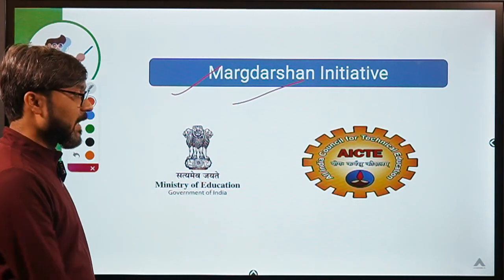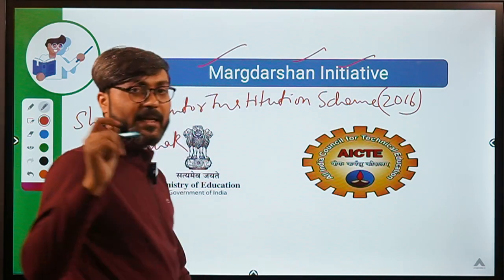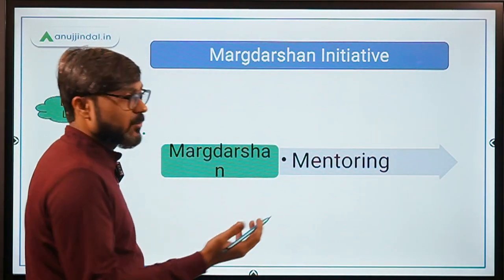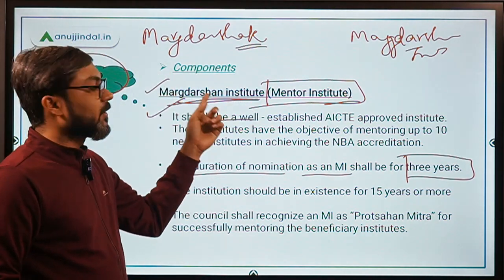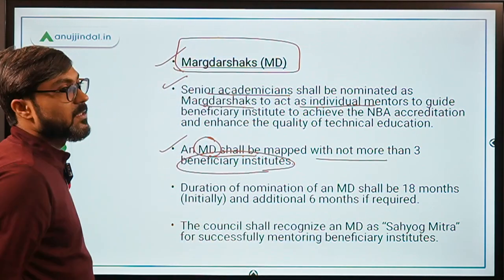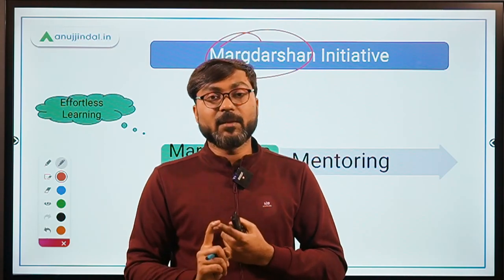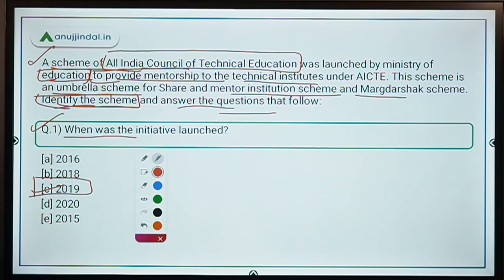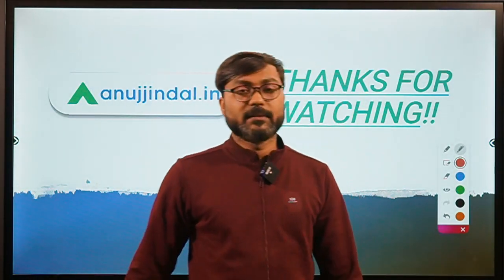Margdarshan Initiative | Government Schemes Made Easy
In this session, we will discuss about Margdarshan Initiative of the ministry of education.
We will also discuss some questions based on the scheme.